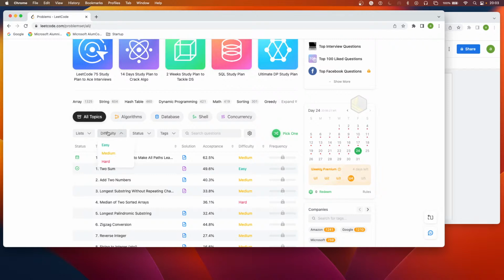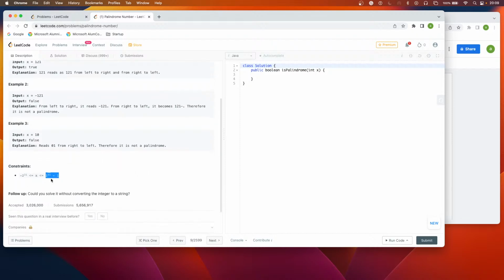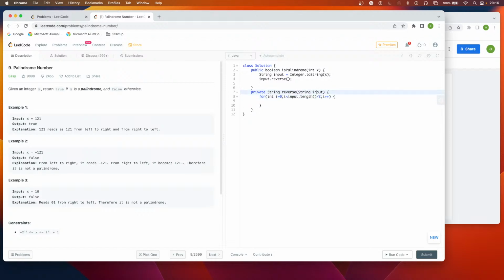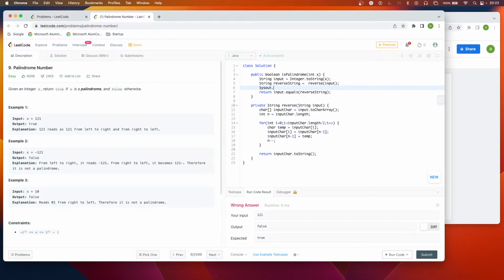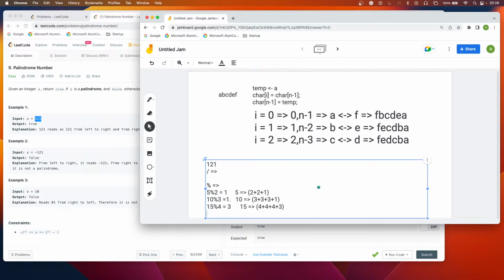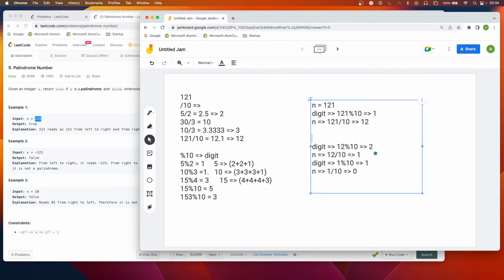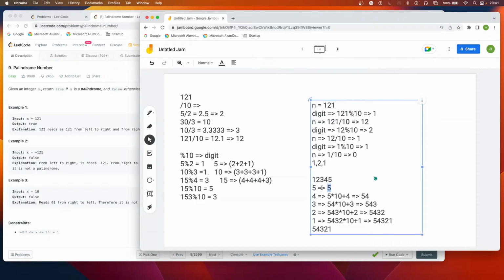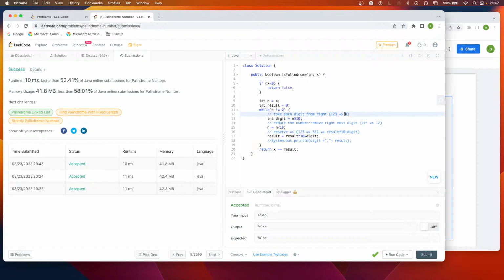Leetcode#9. Palindrome Number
Solution for Leetcode problem#2. Palindrome Number